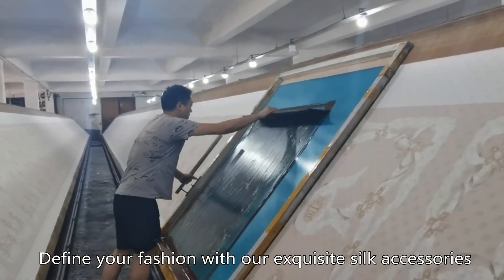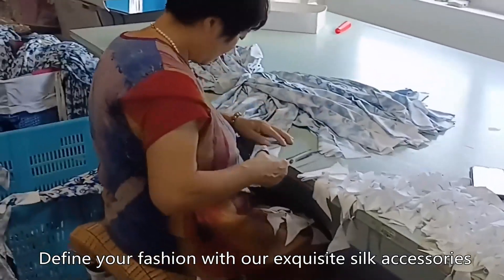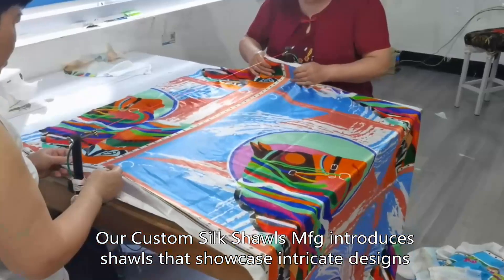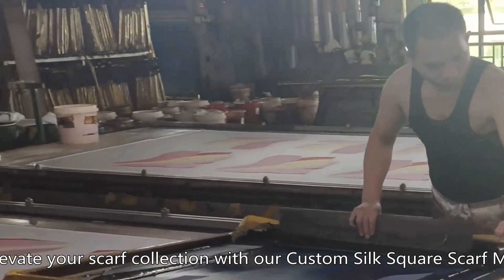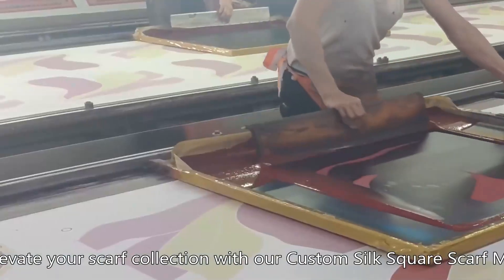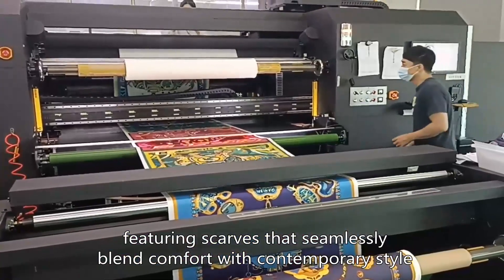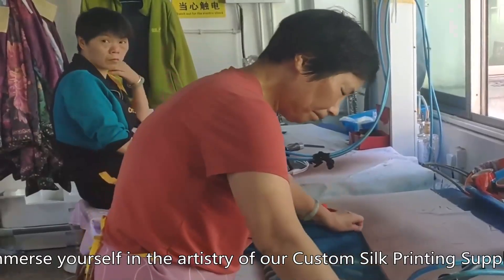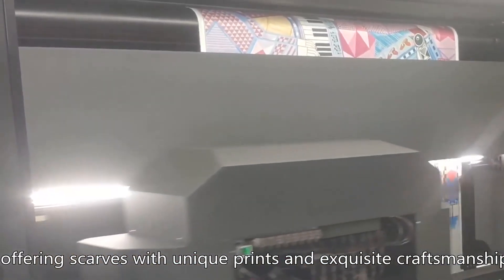Custom Silk Shawls Mfg,Custom Silk Square Scarf Mfg,Custom Silk Printing Supplier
HangZhou BD Apparel Co., Ltd.